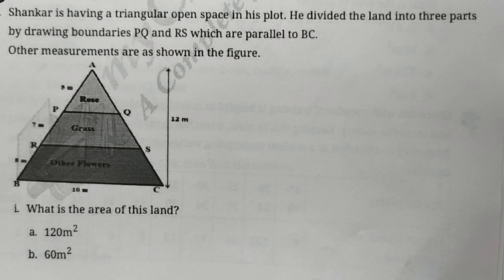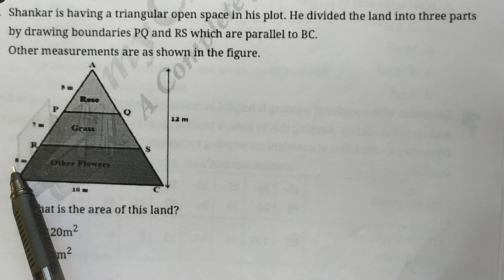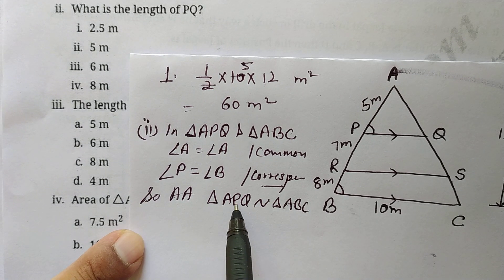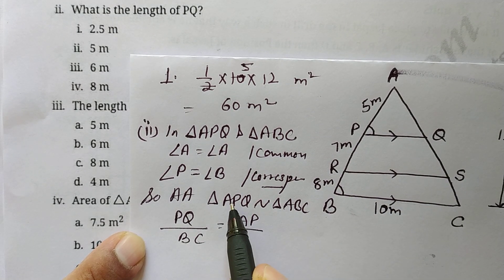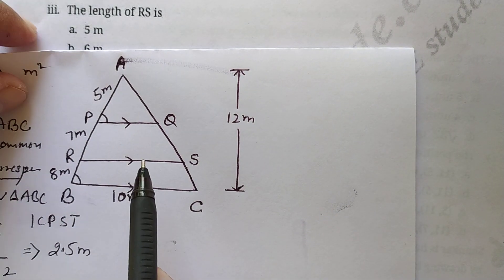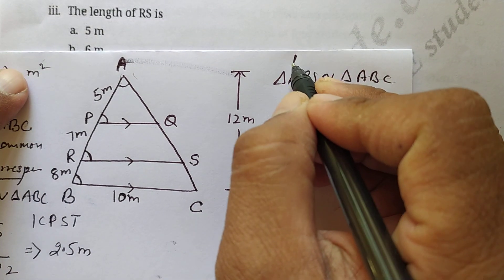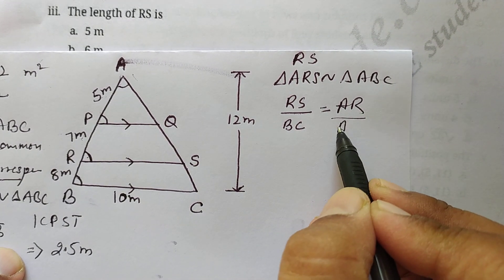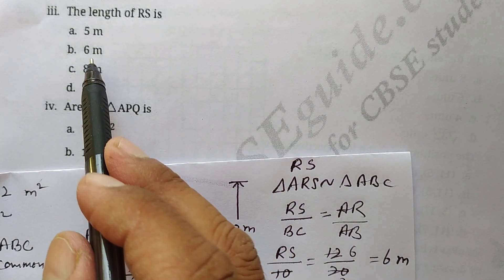Case study based questions class 10 | case study based Questions on Triangles | cbse class 10 Maths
Purchase Handwritten notes of Class-X Science Ch-1 ,2 ,3 4 ,8 ,9,15